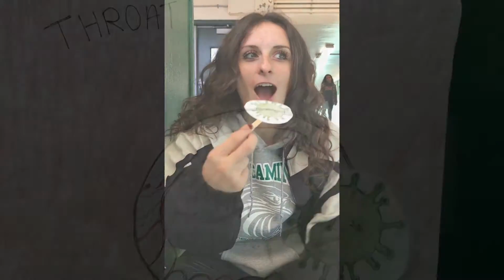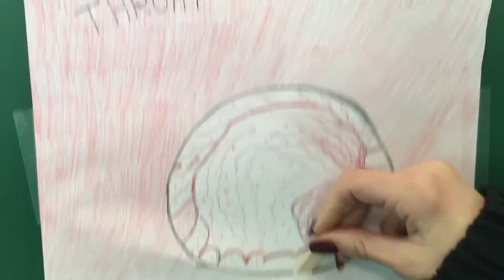Lymphatic system project GASK